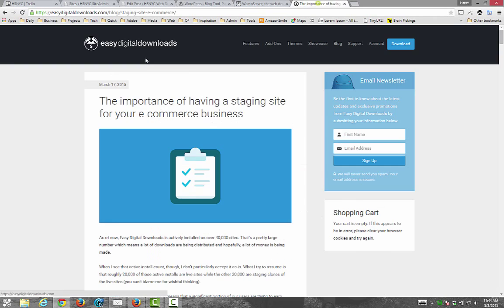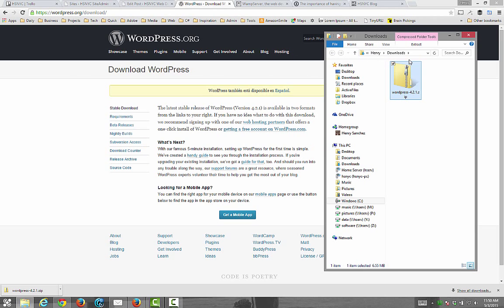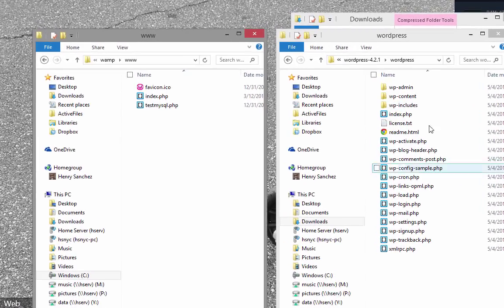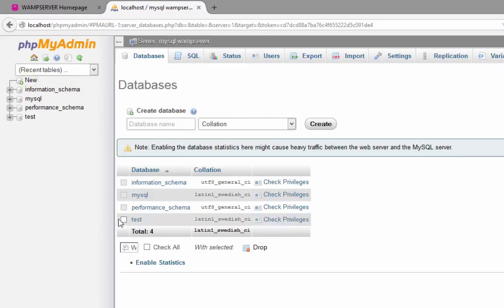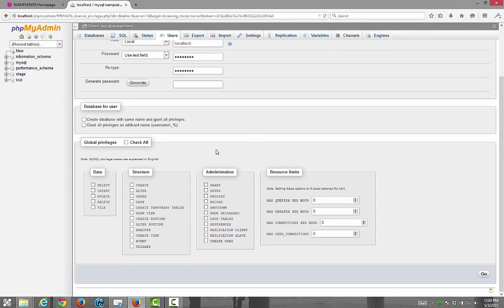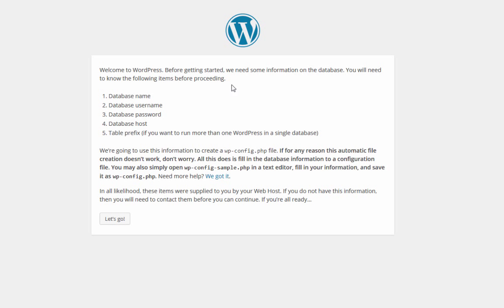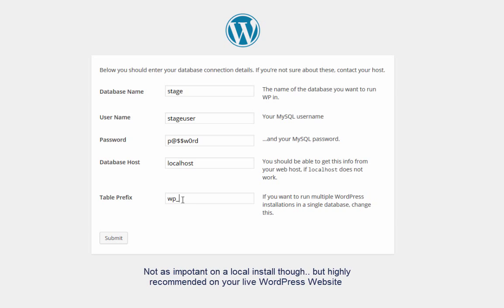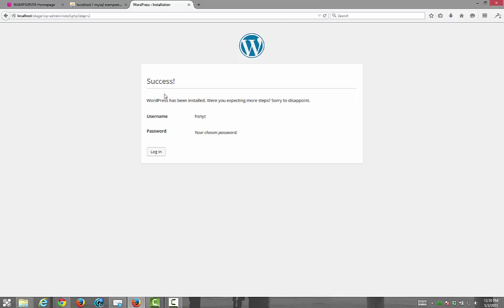How to install WordPress in Windows for local Web Development and Testing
In this video I want to show you how to install WordPress in Windows for local web development and testing.

We are going to be using WAMP for our development environment. This tutorial will assume you already have WAMP installed and ready to go.

Once you have WAMP ready, the rest of the steps are very simple and straight forward. Just follow along and you will have this done in no time.